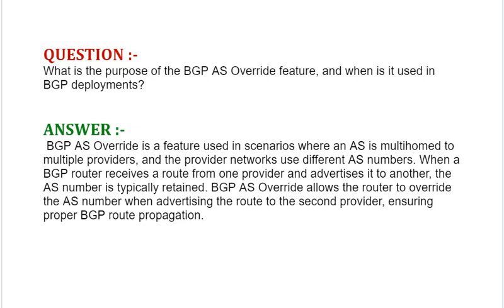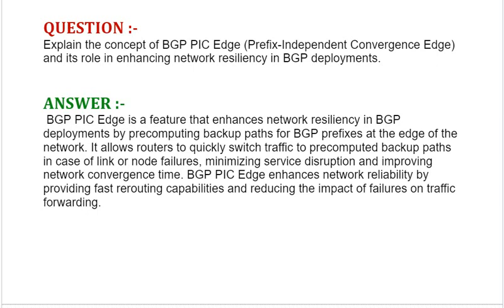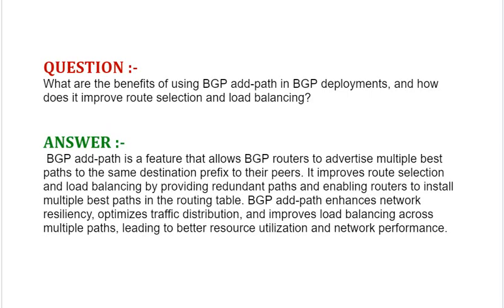Cisco SPRI (300-510) Interview Questions : Cisco Service Provider Advanced Routing Solutions:Part#15